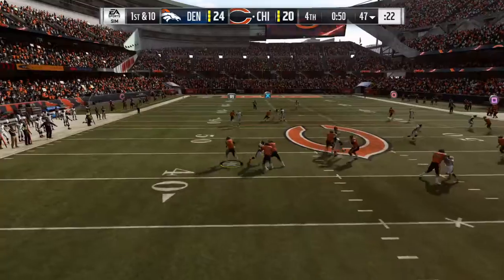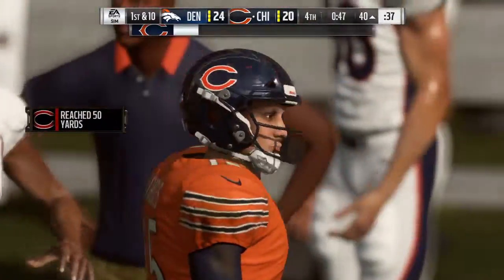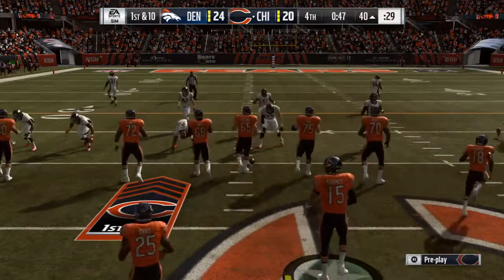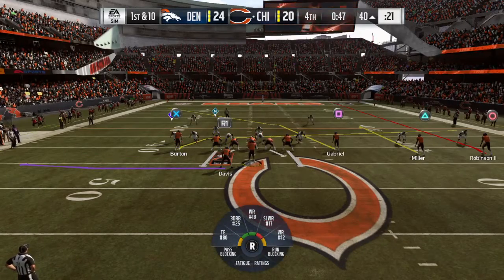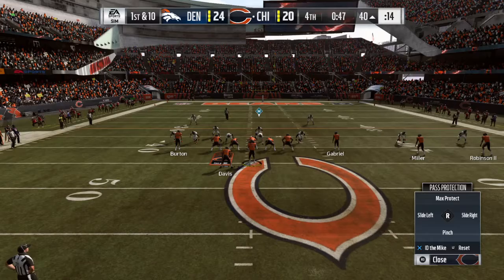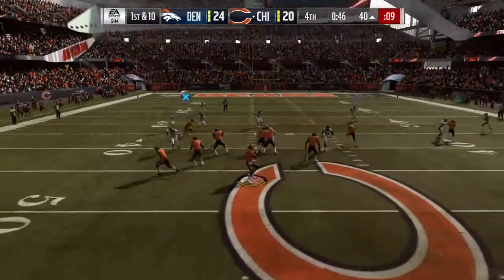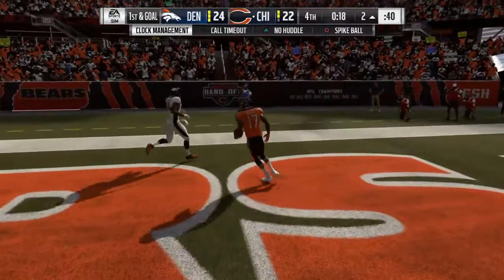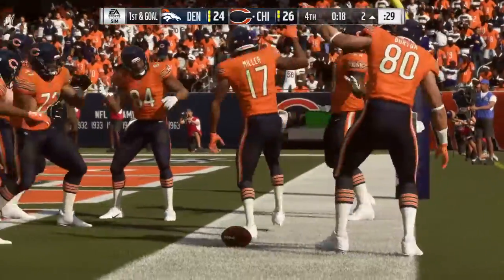Lemme Putchu Up On Game 🏈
ChiTown, Here's Your MADDEN 20 Cover Athlete 💪🏼